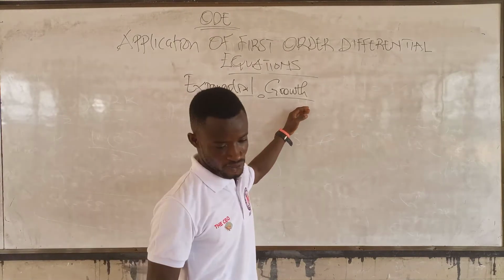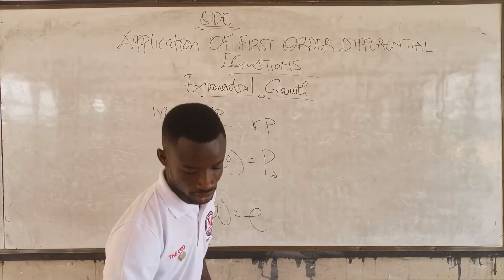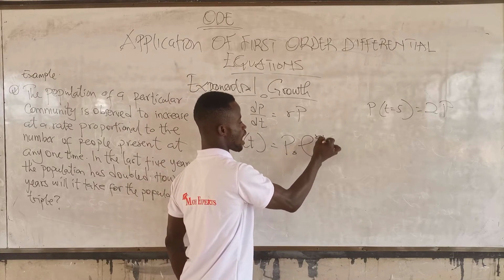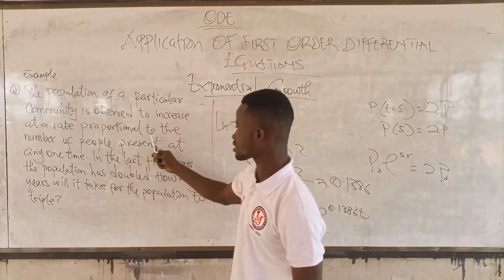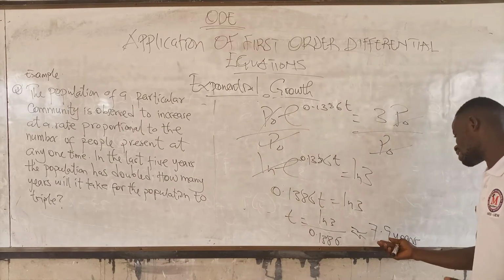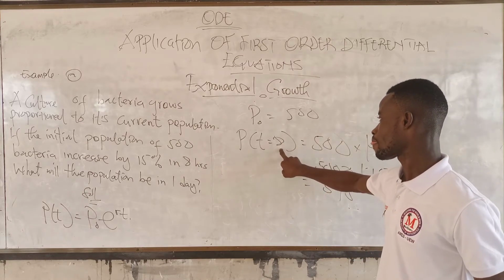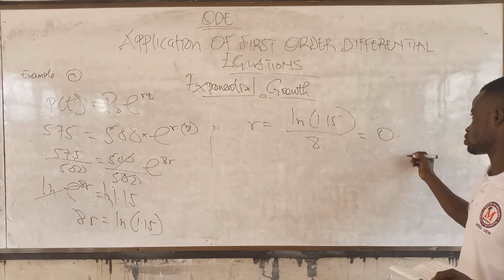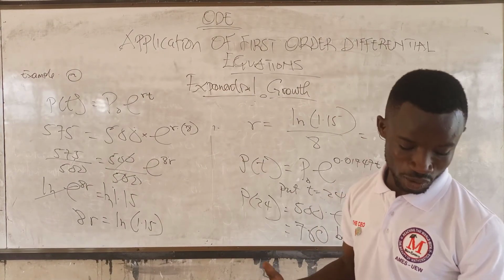#24 Exponential Growth-Application to first Order DE ( ODE )